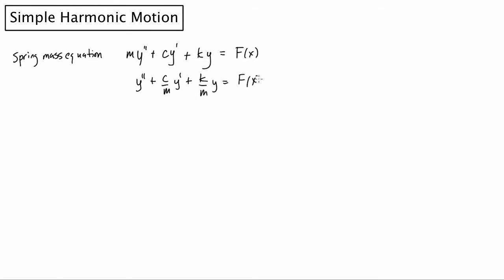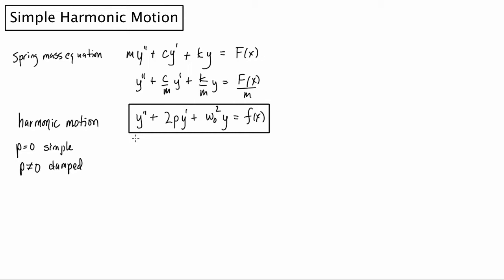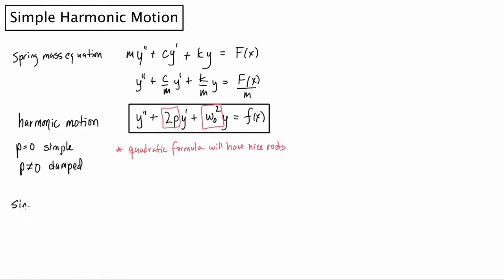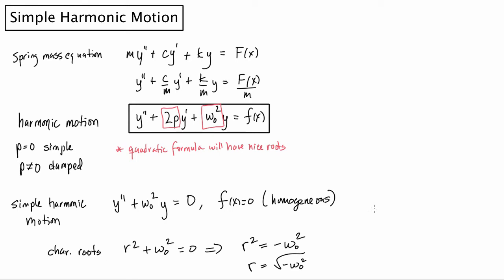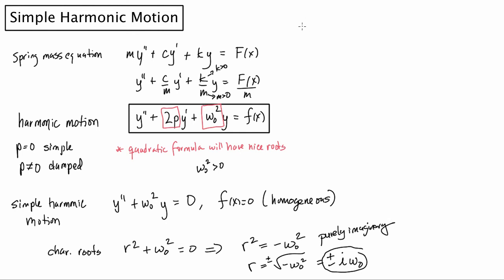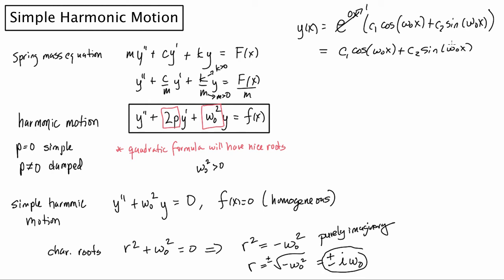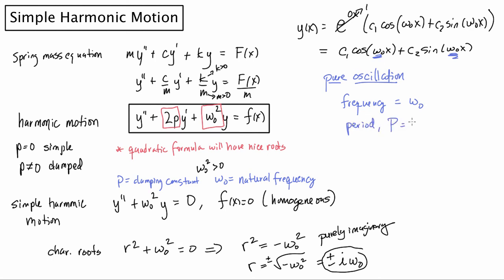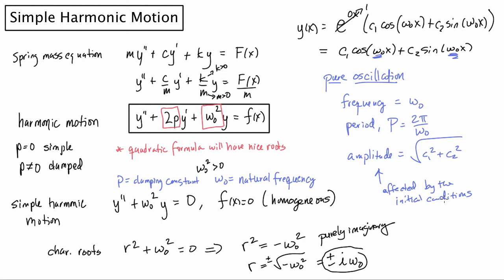31 Simple Harmonic Motion